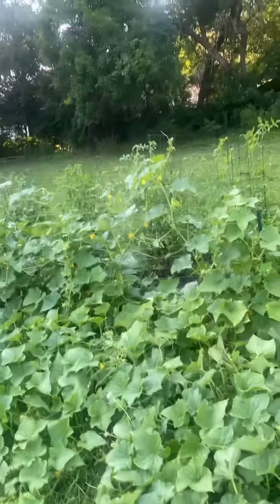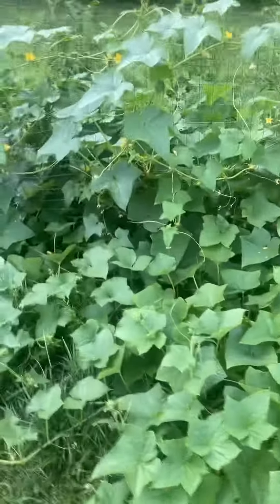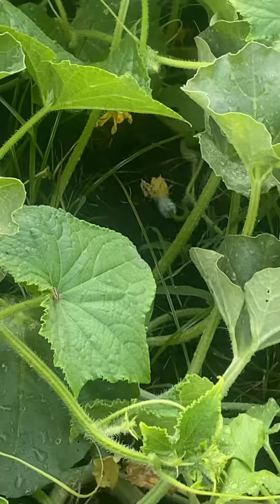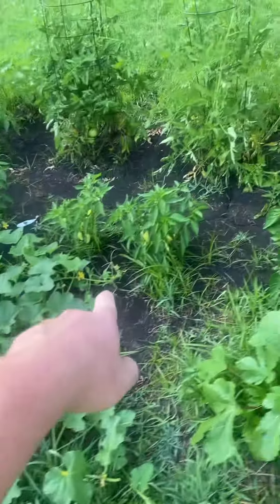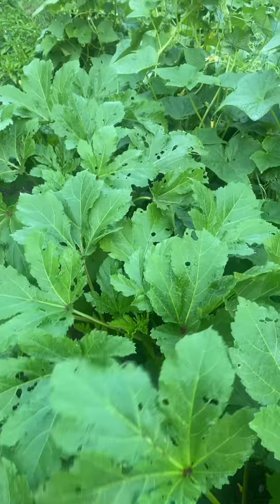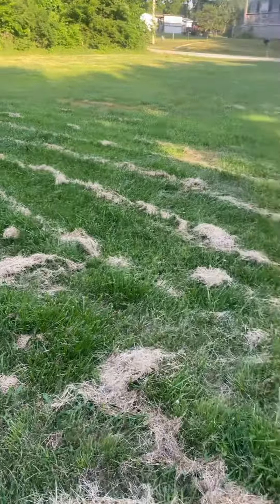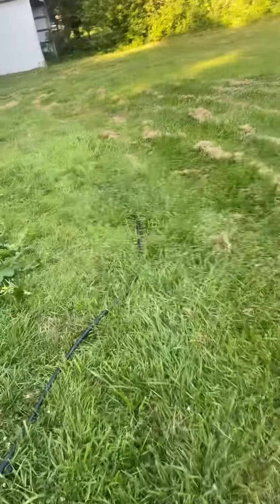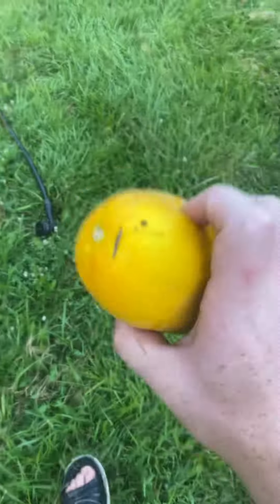Garden in the summer of 2023 garden farming homestead #2023